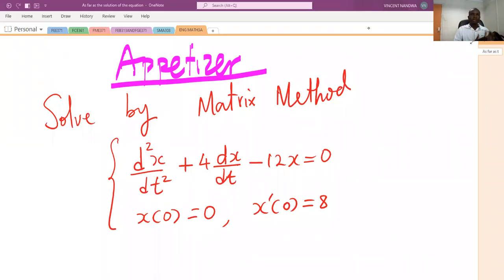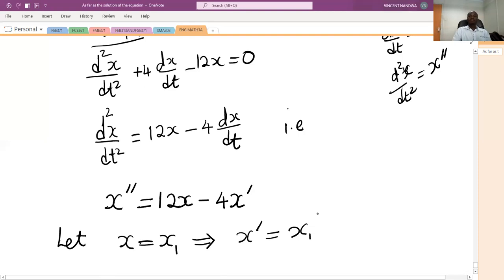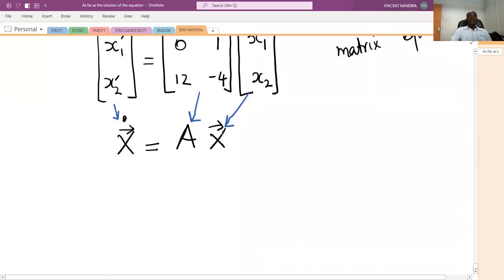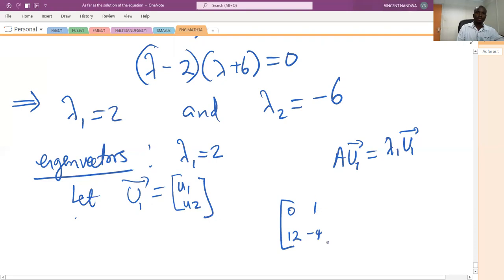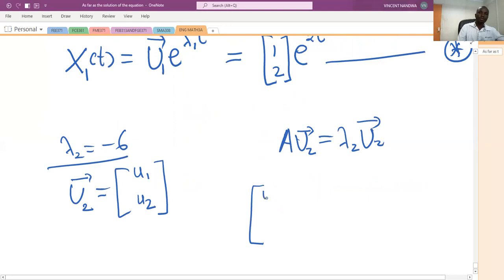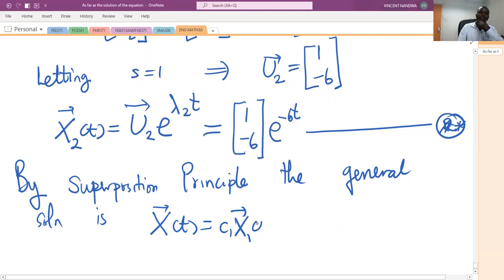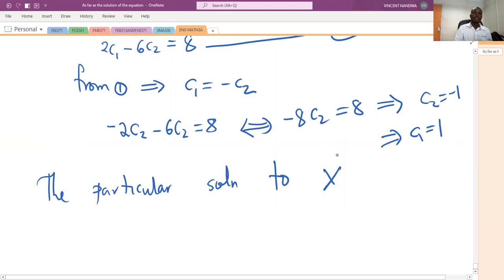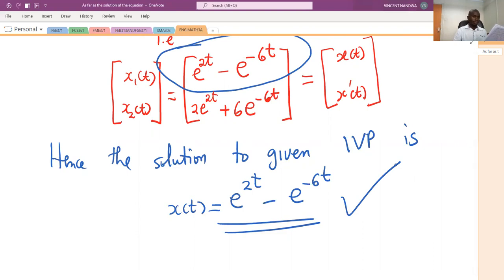Solving Differential Equations by Matrix Method Part 4 of 10